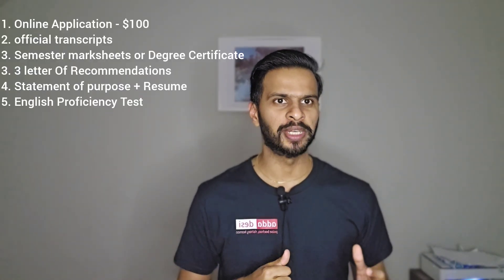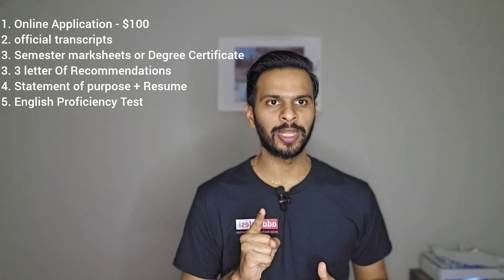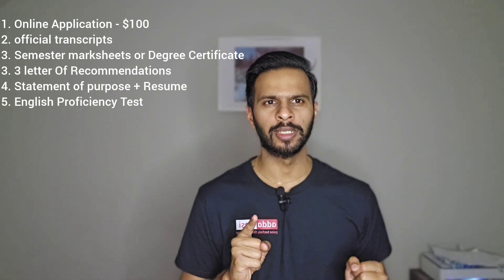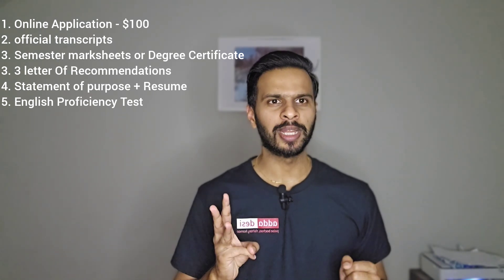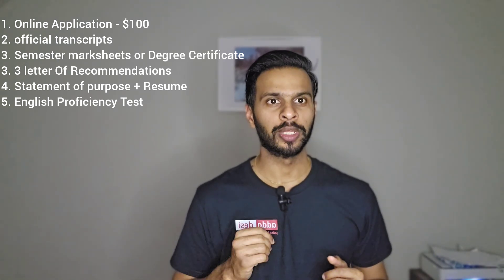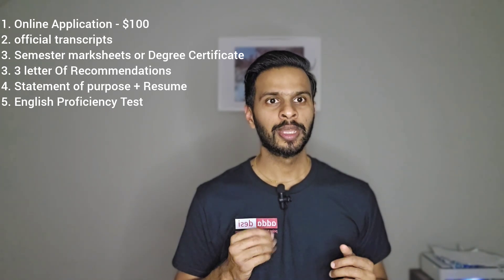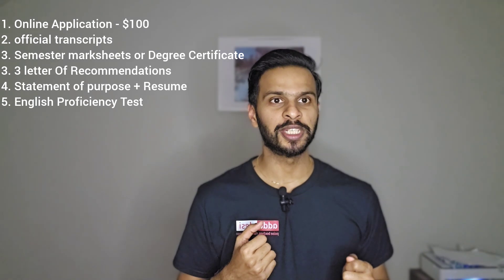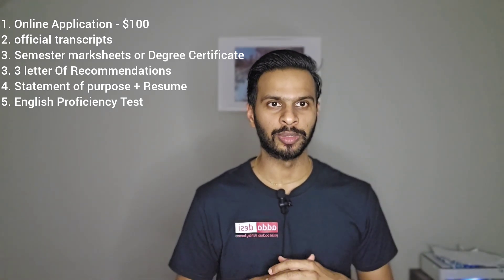MS in Northeastern University - Requirements, GRE TOEFL, tution fees & housing costs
Media Handles ‐

Also, you can join our Facebook group for Northeastern University international housing

‐ Video Contents

0:00 - Intro
0:37 - Application requirements
1:24 - Graduation req. & tuition fees
2:26 - Housing costs
3:14 - Transportation
3:32 - On-campus jobs
3:57 - Conclusion

In this episode of University Life, we discuss about Masters in Science M.S. in Northeastern University. We go over all the following topics-

Useful links -
1. Northeastern housing marketplace -

2. Tuition costs -

3. On-campus job portal  -

4. Transportation -